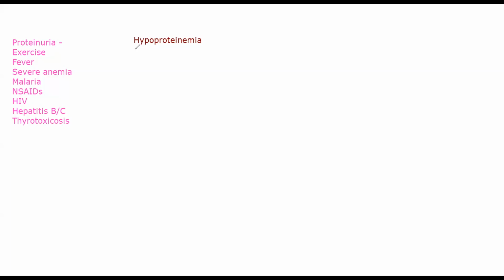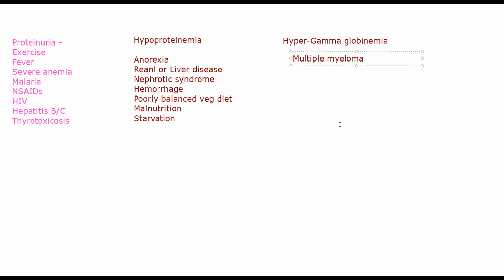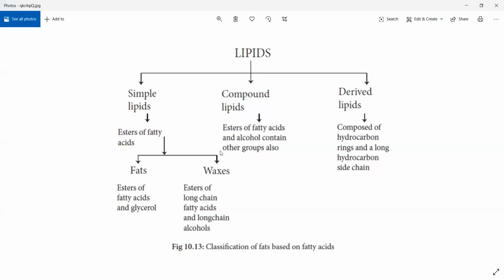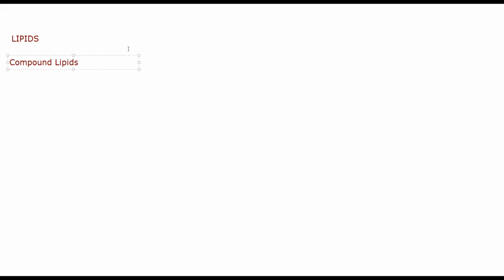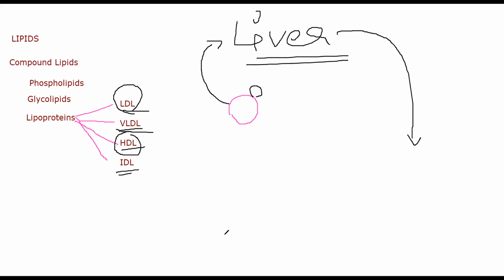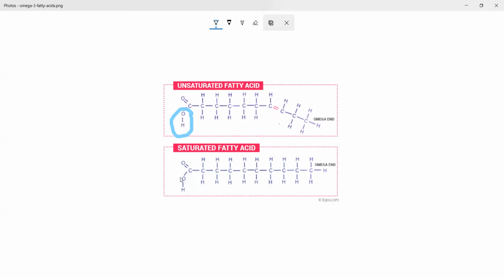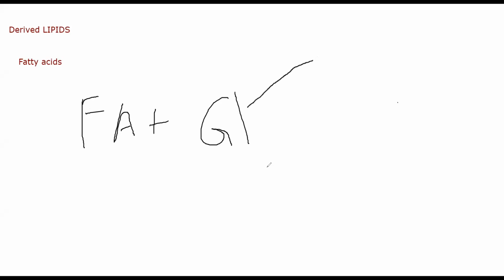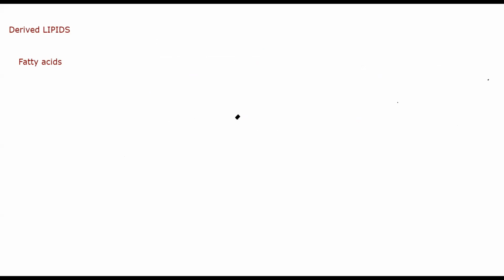Amino Acids X & Lipids I